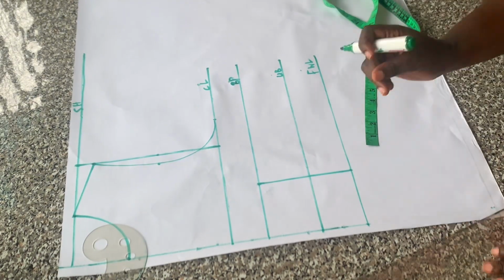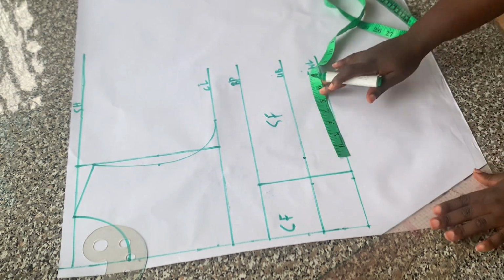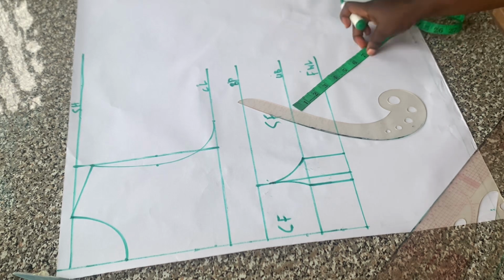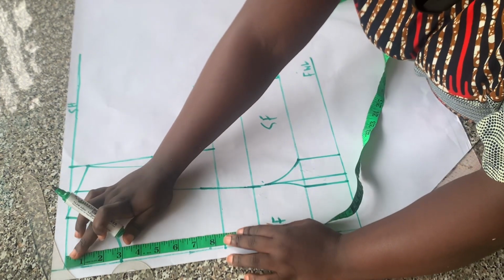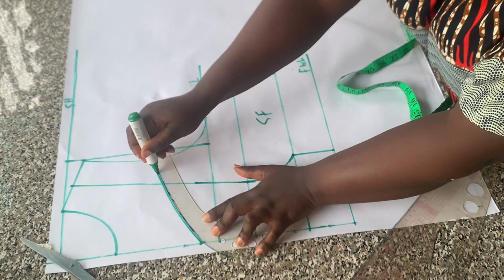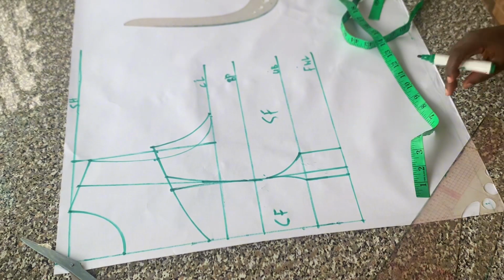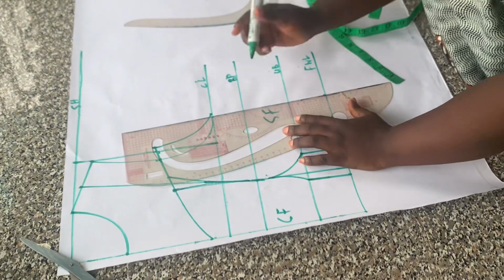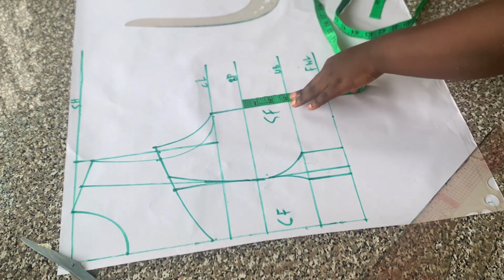How To Draft A Bustier Pencil Dress with Yoke // Very Detailed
This is a detailed video on how to draft a bustier pencil dress with yoke.